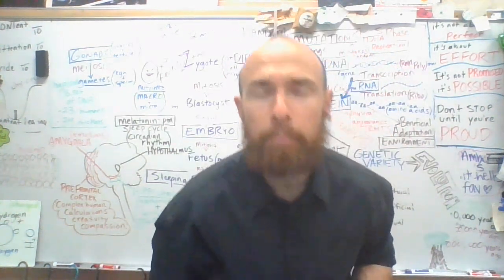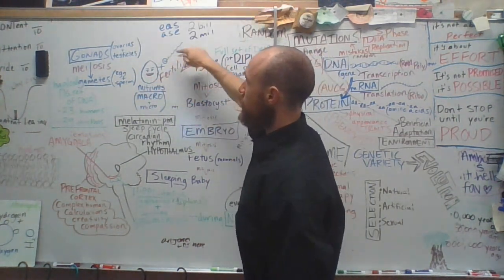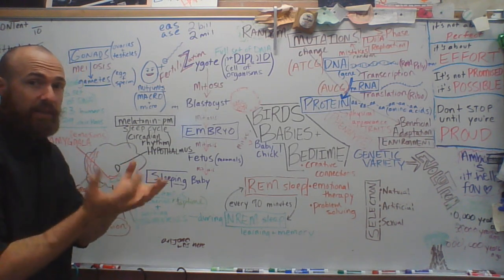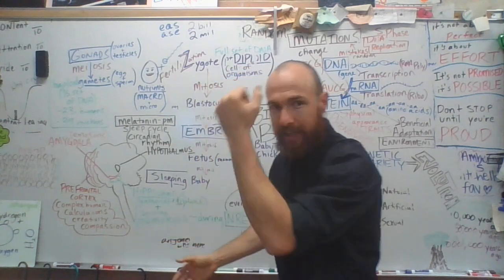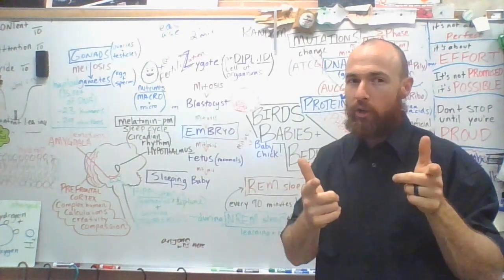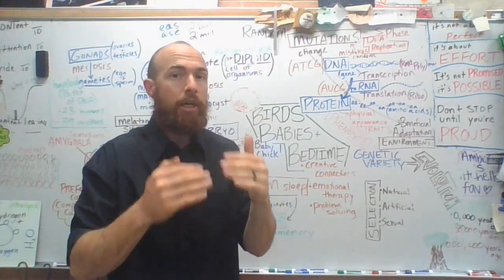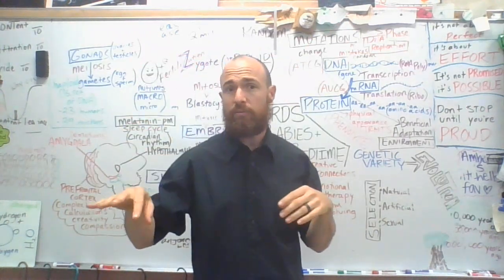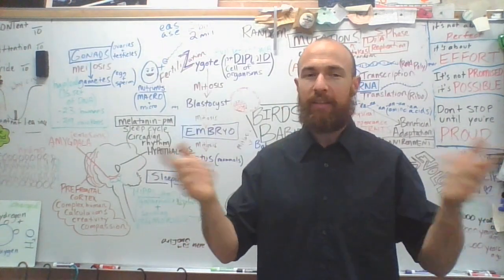test7 birds babies bedtime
a rutherford lecture, what can i say